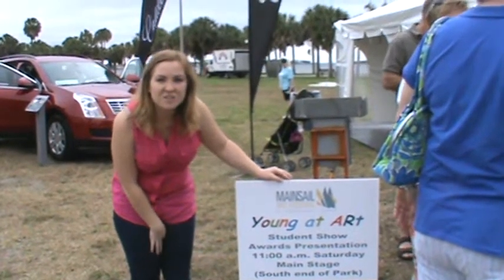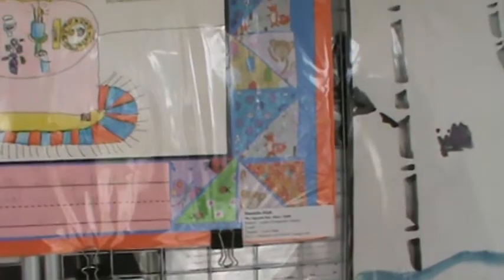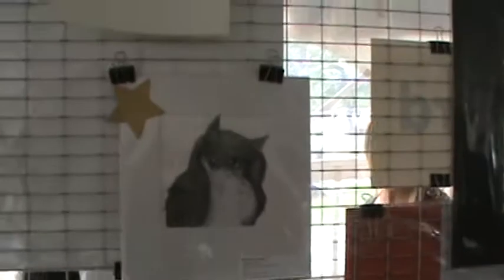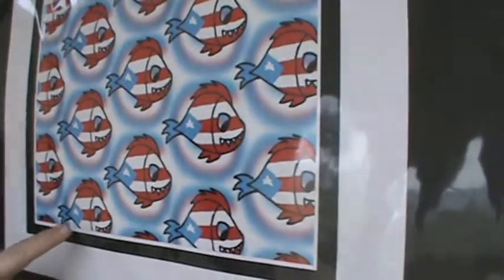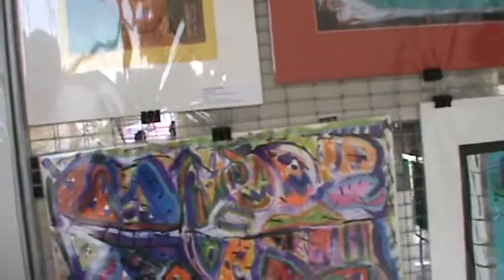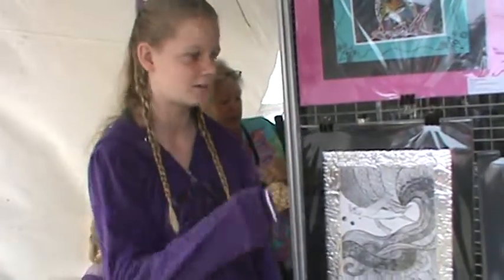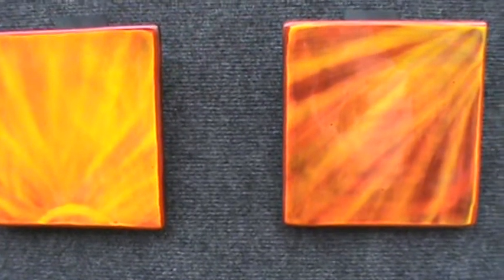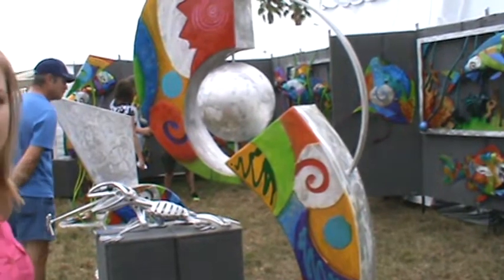Virtual Fieldtrip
Mainsail Art Festival Virtual Fieldtrip